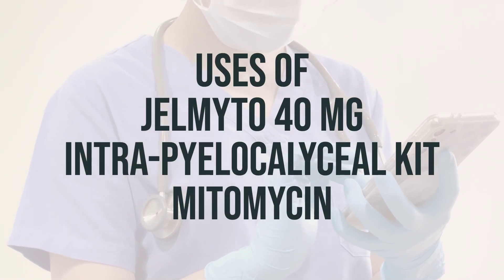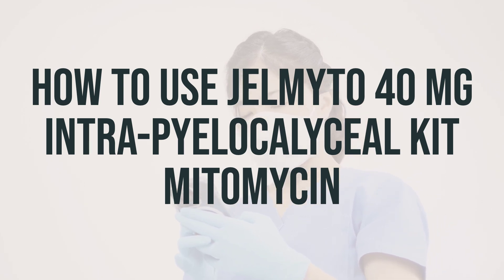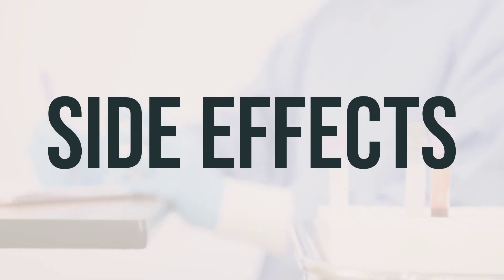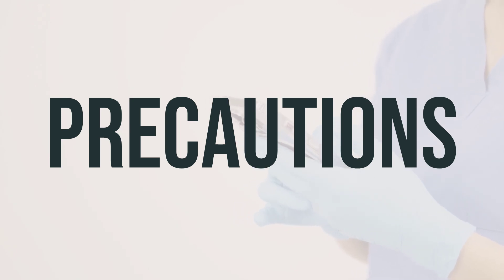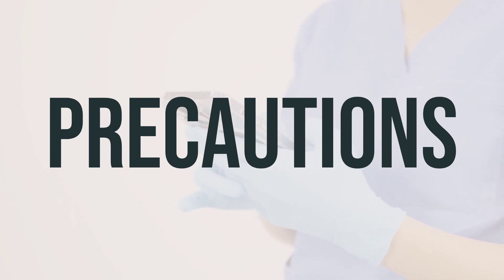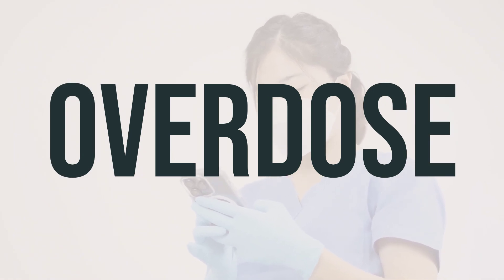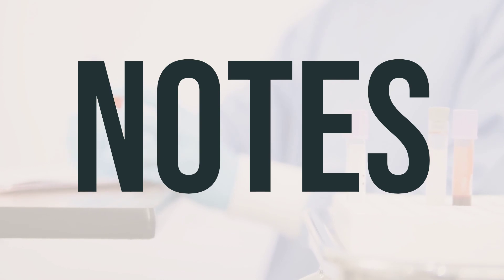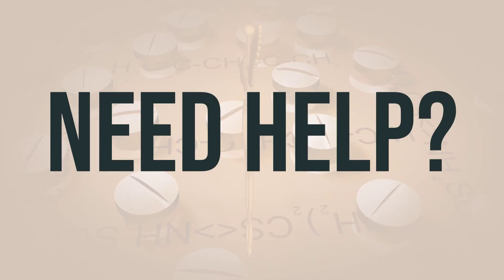How to use Jelmyto 40 Mg Intra-Pyelocalyceal Kit Mitomycin - Explain Uses,Side Effects,Interactions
Mitomycin, also known as Jelmyto 40 Mg Intra-Pyelocalyceal Kit Mitomycin, is a medication used to treat cancer in the lining of the urinary tract and kidneys. It works by slowing or stopping the growth of cancer cells. It is typically administered as an intra-pyelocalyceal injection, meaning it is injected directly into the affected area. The dosage and timing of administration will be determined by your healthcare provider based on your specific condition and needs. It is important to follow their instructions carefully to ensure the medication is effective.
1271